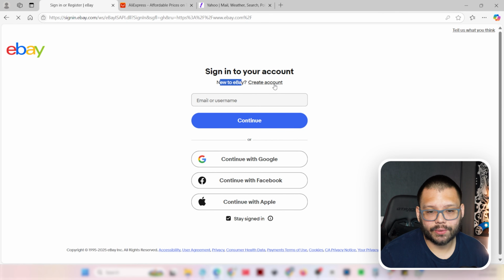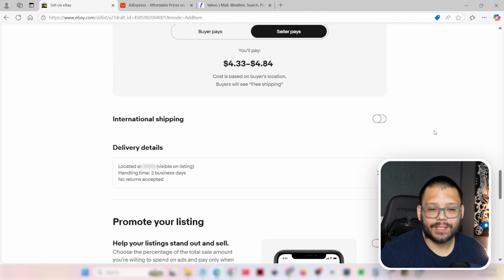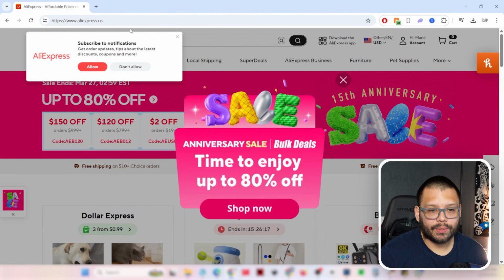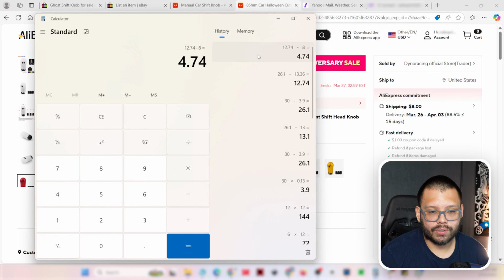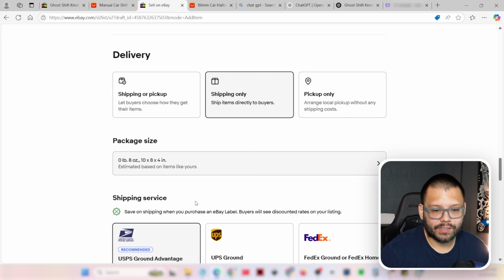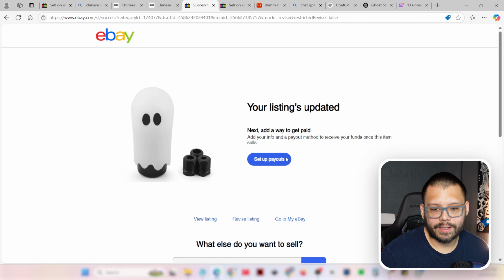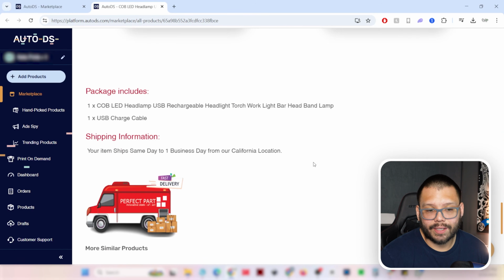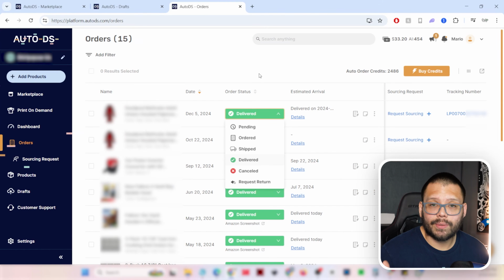How To Start Dropshipping From AliExpress To eBay In 2026 (FREE WAY!)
🚀 The secret to eBay dropshipping success is yours for $1 with an AutoDS trial

Today we're diving into AliExpress and eBay for dropshipping. This is the easiest and quickest way to start, and the best part? It's free! Let's get started building our eBay store and loading it up with winning products!

⏰ Timestamps:
00:00 - Introduction
00:31 - Creating an eBay Account
02:21 - Listing Your First Item Manually
09:10 - How to Source Products from AliExpress
12:47 - Pricing Research & Profit Calculation
16:05 - Importing Your Product from AliExpress to eBay
27:17 - Automating Dropshipping with AutoDS
30:30 - How To Optimize Products with Automation
33:37 - Managing Orders and Returns with AutoDS
35:43 - Conclusion
▶️ More on YouTube:
✅ AutoDS’s eBay dropshipping course: